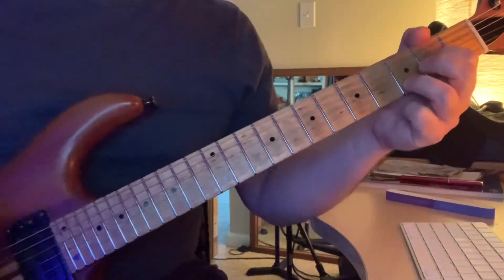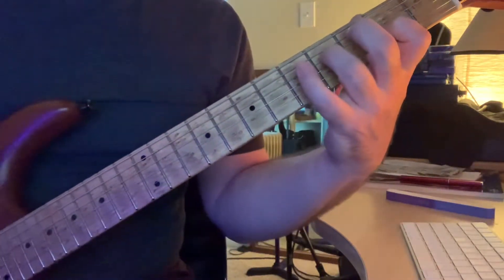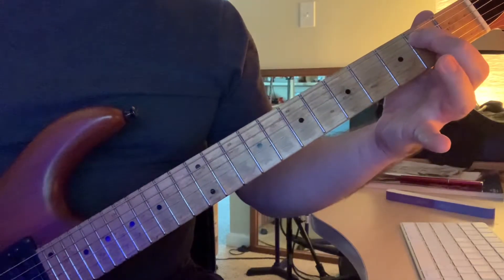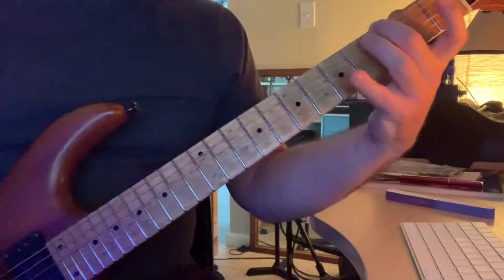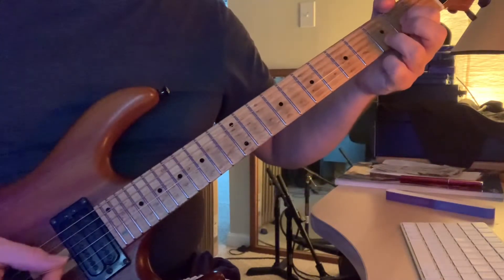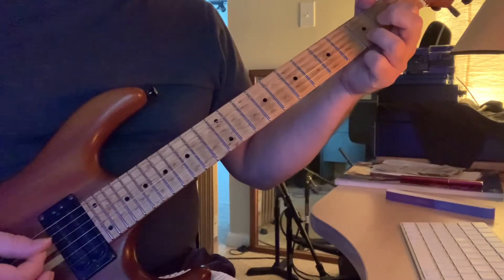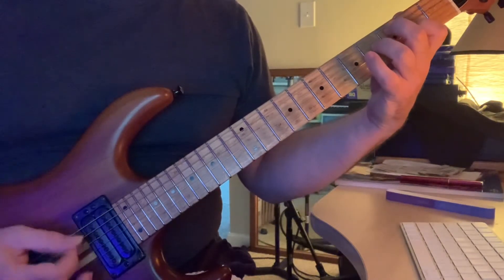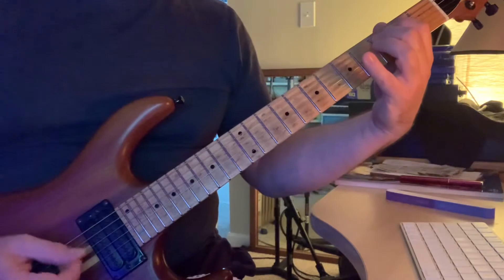Lesson for “Badge” turn around riff for Marc